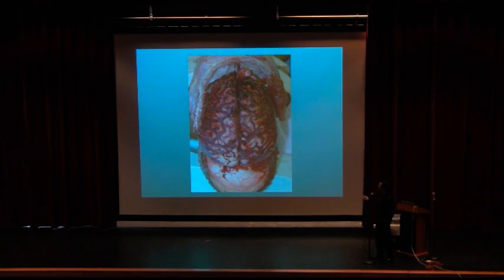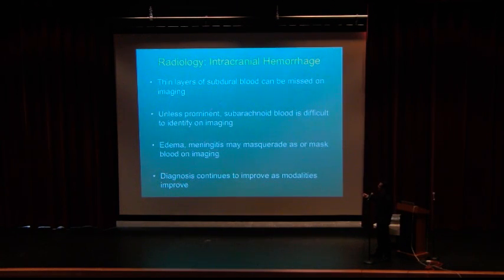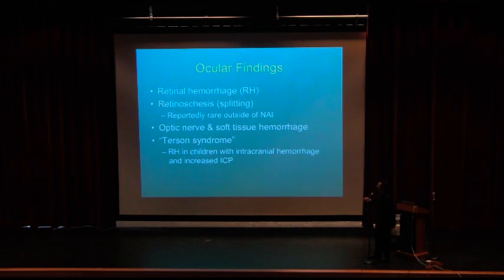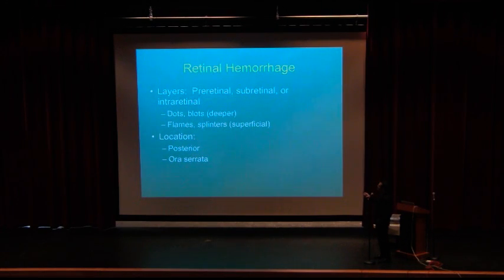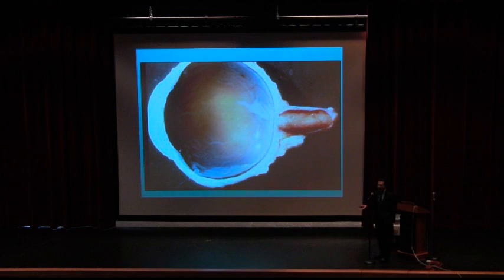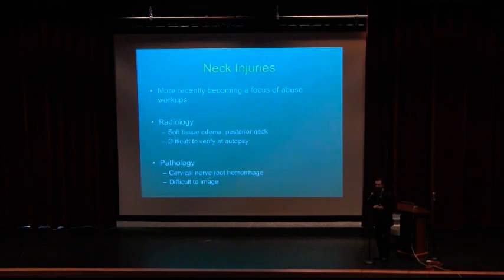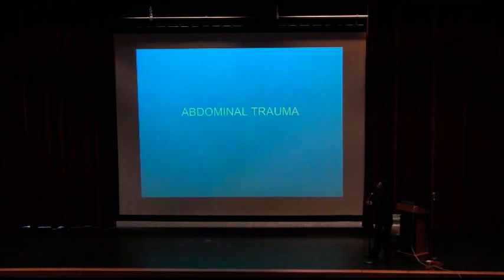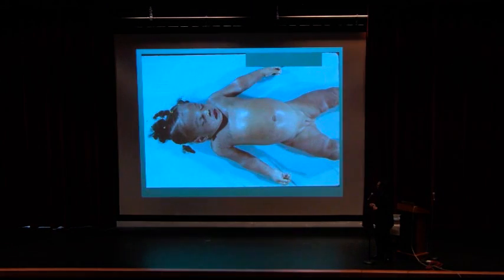November 2012 training - disc 2